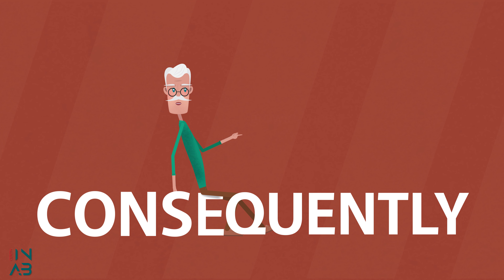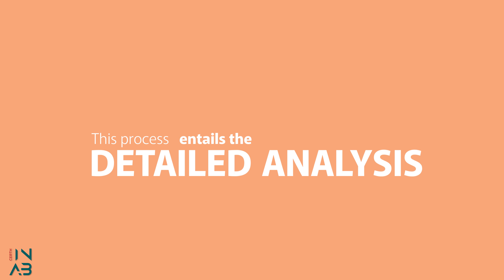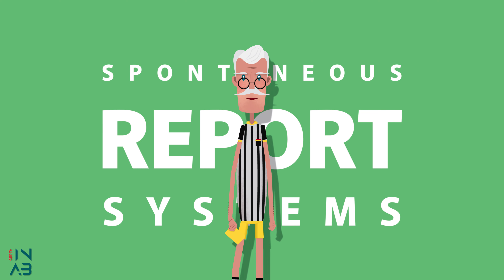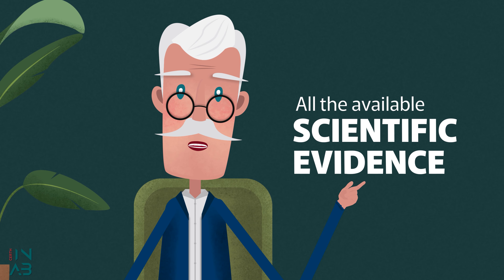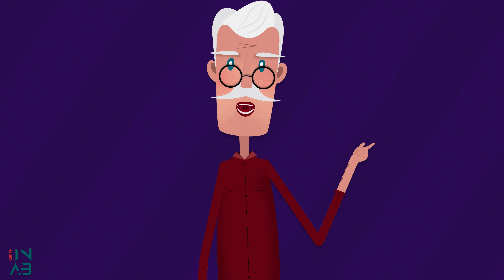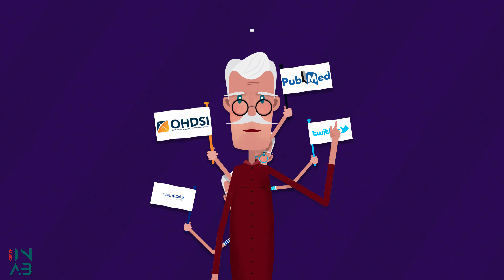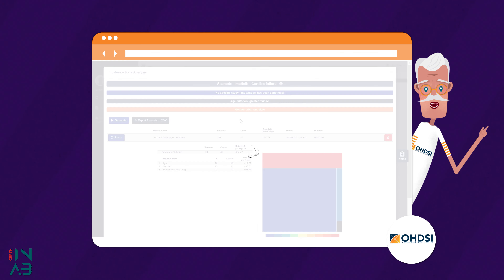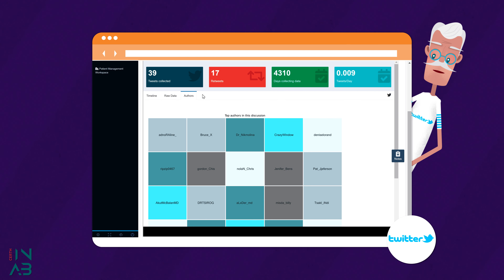PVClinical Demonstration - Short version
The PVClinical project aims to develop an online platform to facilitate and automate the implementation of pharmacovigilance procedures, with particular emphasis on exploring potential ADR signals and focusing on integrating such processes into real clinical environments. PVClinical platform is not limited to the clinical environment, as it can be exploited by Contract Research Organizations (CRO) and pharma industry studying product safety issues, as well as regulatory authorities such as the Greek National Medicines Agengy (EOF) or the European Medicines Agency (EMA).

Co‐financed by the European Regional Development Fund of the European Union and Greek national funds through the Operational Program Competitiveness, Entrepreneurship and Innovation, under the call RESEARCH – CREATE - INNOVATE (project code: Τ1EDK-03789)